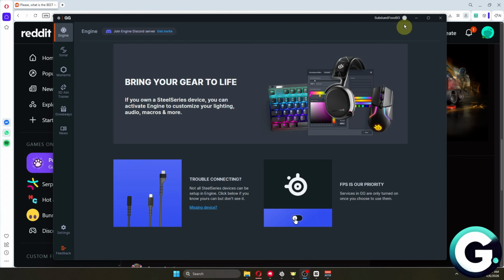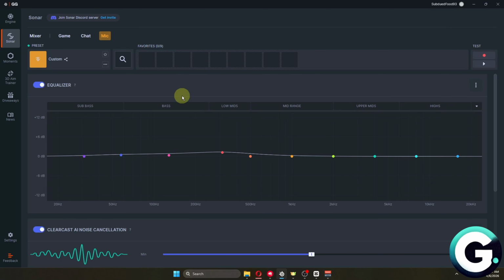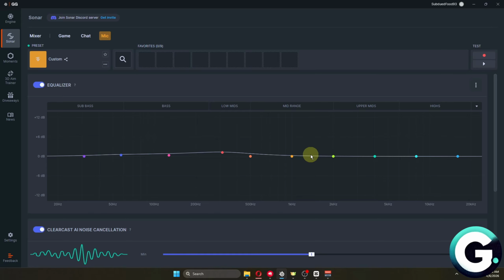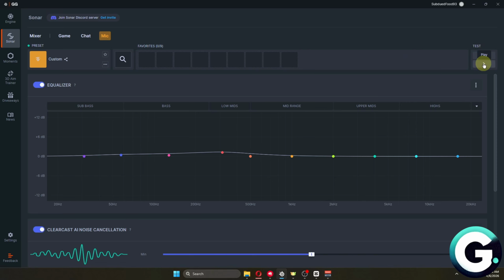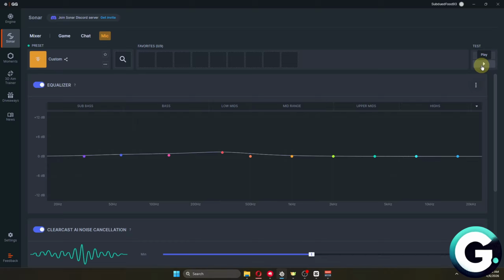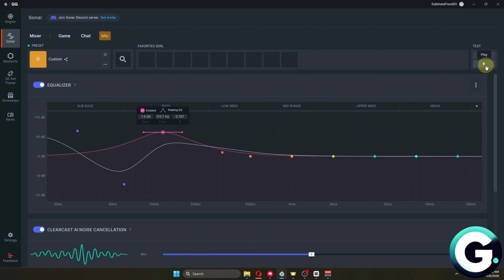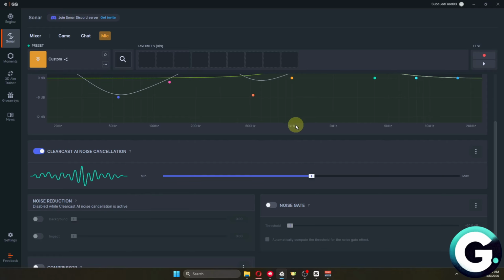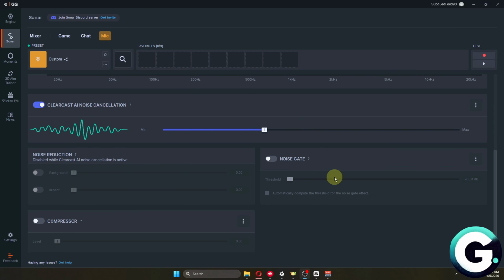Best Settings For SteelSeries Alias Mic (EASY) 2026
Best Settings For SteelSeries Alias Mic  (EASY) 2026 to get clear, professional audio in your recordings or streams. This tutorial shows how to adjust gain, noise reduction, and positioning for the best sound quality. Using the right setup helps reduce background noise and improves voice clarity for gaming, streaming, or content creation.